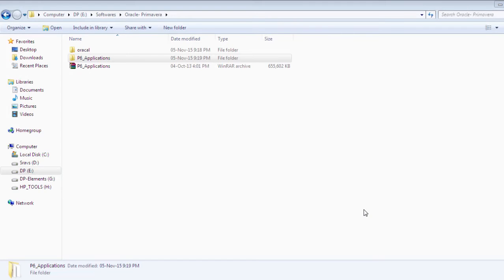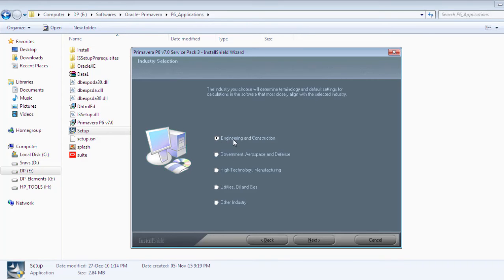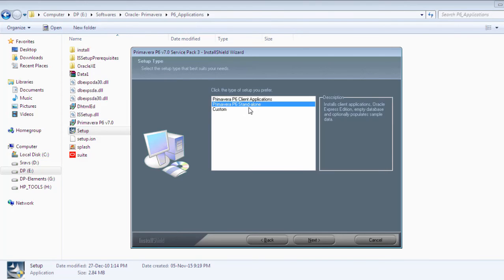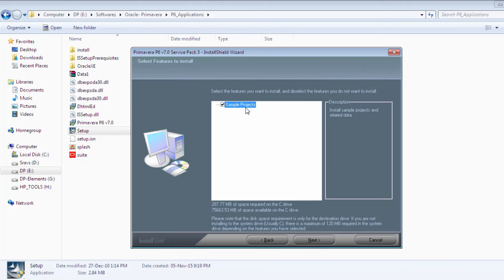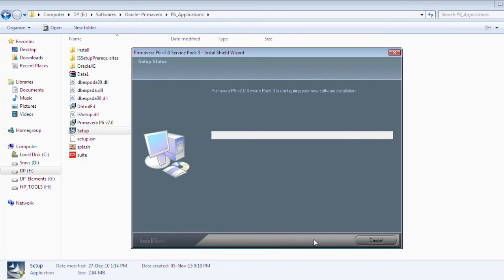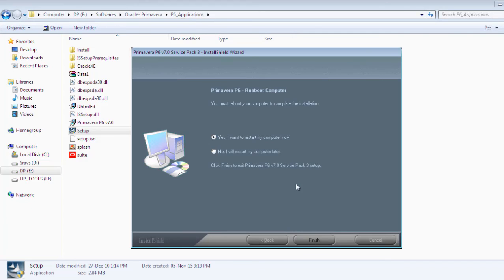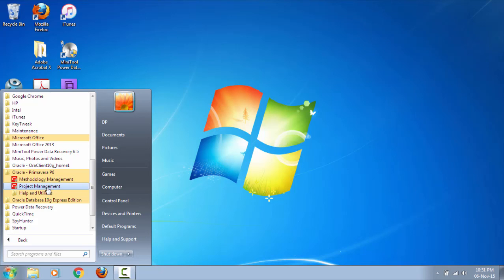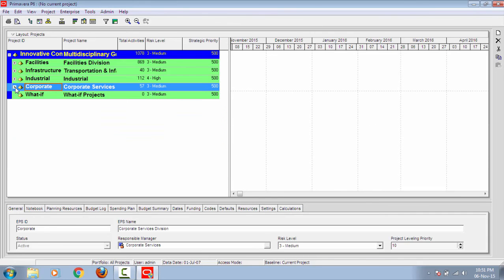How to Install Primavera P6 Software || Download and Install Free Primavera Software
Learn how to install the primavera software - project management tool